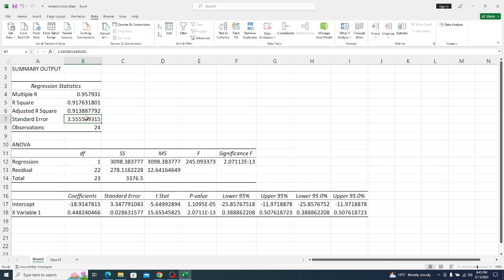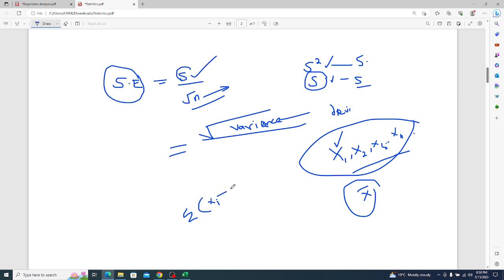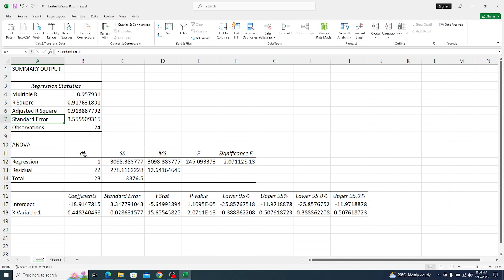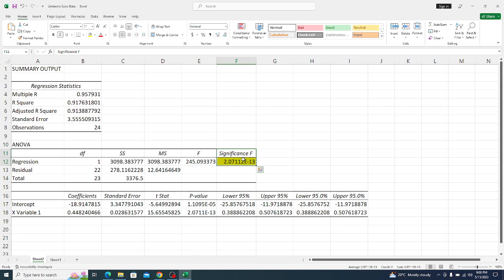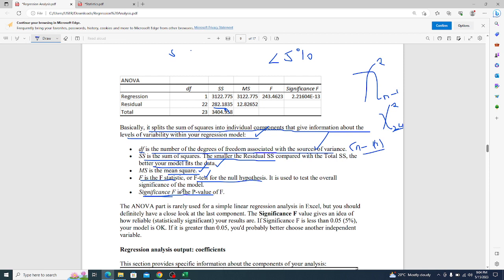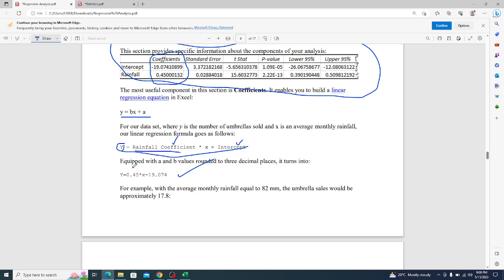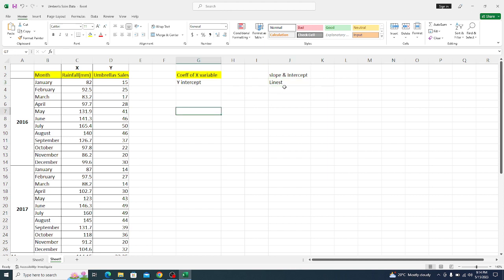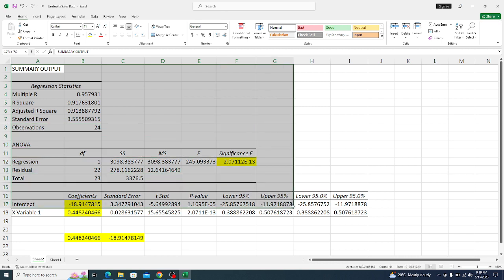Linear regression Prac part 2